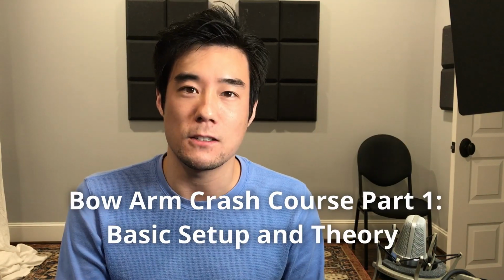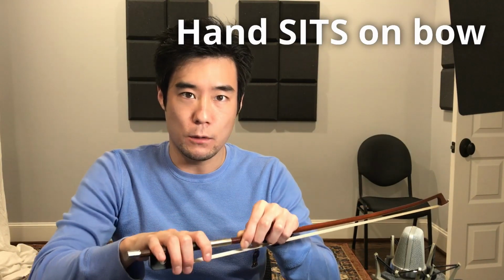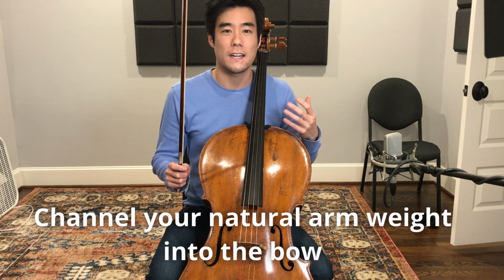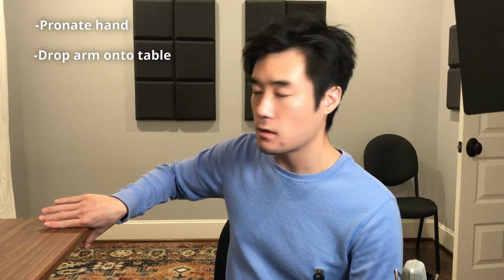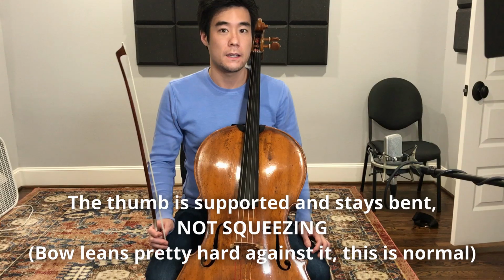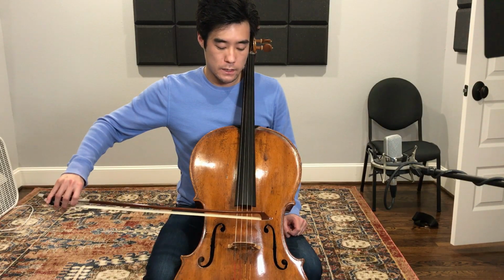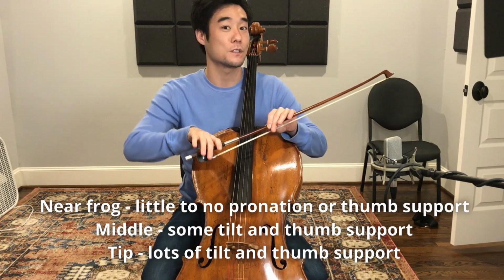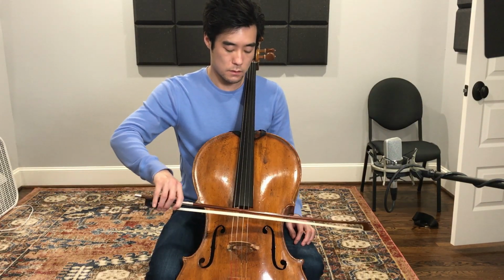Cello Bow Crash Course - 1. The Big Sound Setup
Practice with Houston Symphony cellist Maki!

The CELLO BOW CRASH COURSE will be a multi-video series where I break down and explain everything from basic to complex bow techniques so that you can produce the best possible sound with a relaxed body.

This first video was particularly challenging to make since there is an entire art to setting the bow arm up properly. I had to leave a lot of stuff out out for the sake of length, but I hope to cover that stuff in upcoming videos.

This is a VERY complex topic, so I want to open the comment section up for discussion to cover any gaps in information.